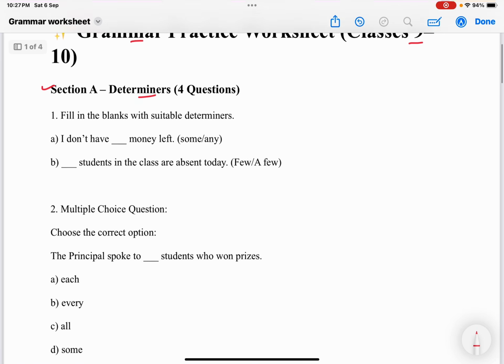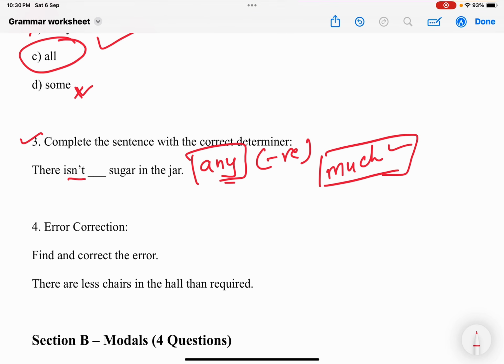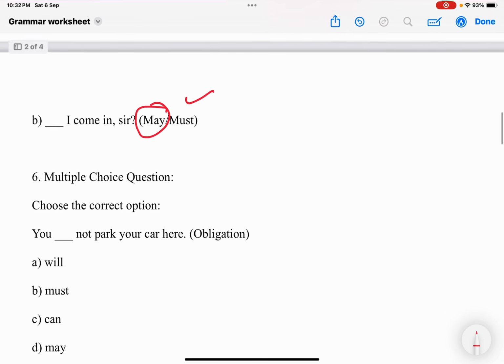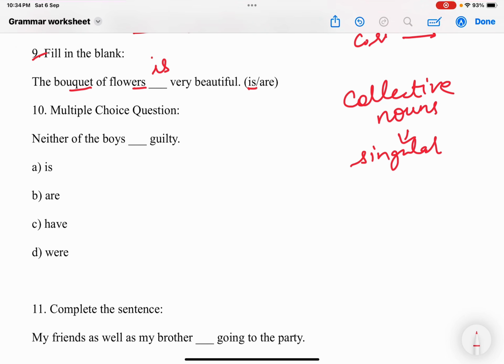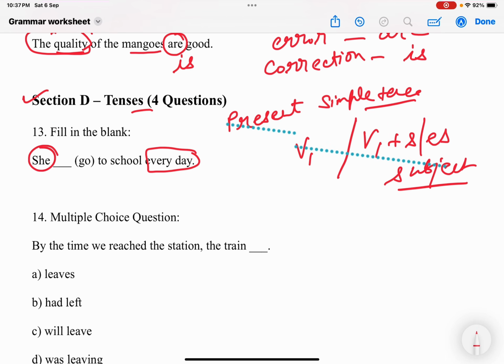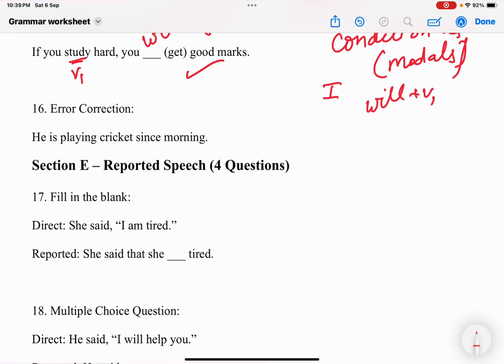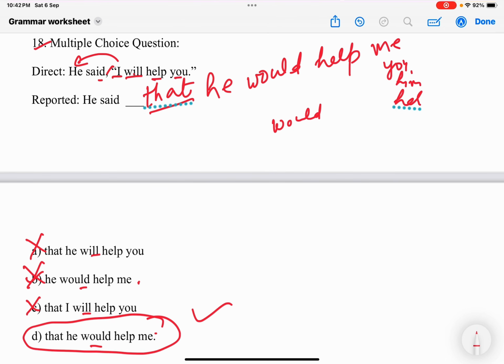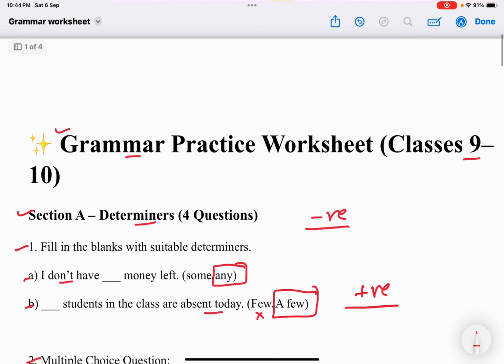Grammar Worksheet for Class 9 & 10 | Determiners, Modals, Tenses, Reported Speech, SVA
Boost your English grammar skills with this 20-question practice worksheet designed for Classes 9 & 10 (CBSE & NCERT).
This video covers:
✅ Determiners
✅ Modals
✅ Subject-Verb Agreement
✅ Tenses
✅ Reported Speech

Perfect for exam preparation, revision, and self-practice!
Downloadable worksheet & answer key included in this lesson.

👉 Watch till the end and try solving all questions.